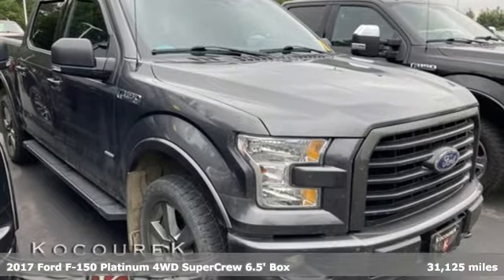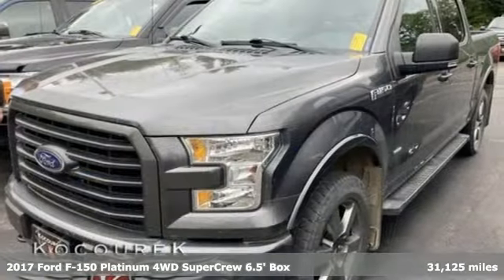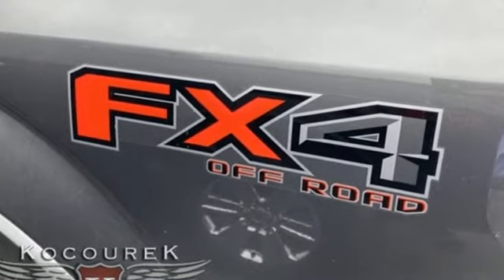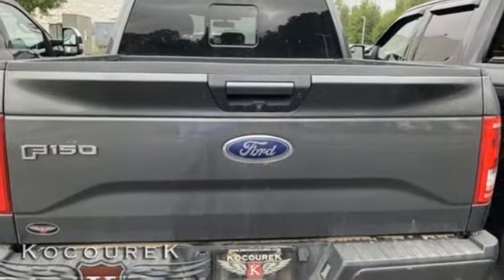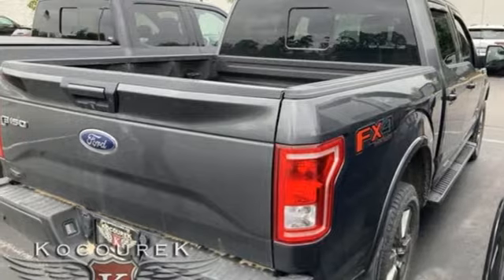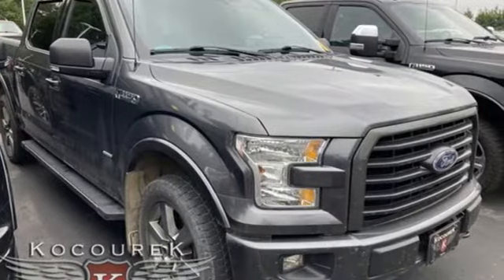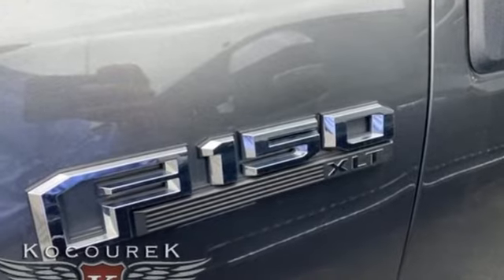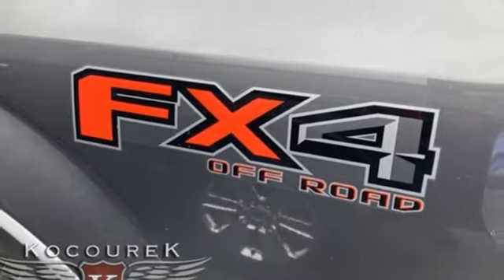Used 2017 Ford F-150 Wausau, WI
Year: 2017
Make: Ford
Model: F-150
Trim: XLT
Engine: 3.5L V6
Transmission: 10-Speed Automatic
Color: Gray
Interior: Black
Mileage: 31125
Stock #: 2703FA
VIN: 1FTEW1EG0HFA37056

Address:
2727 North 20th Ave